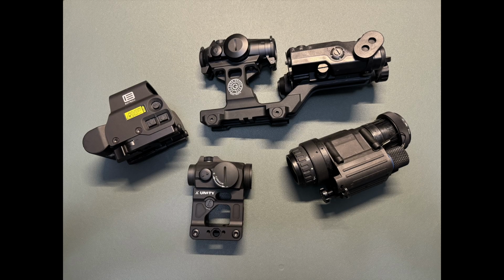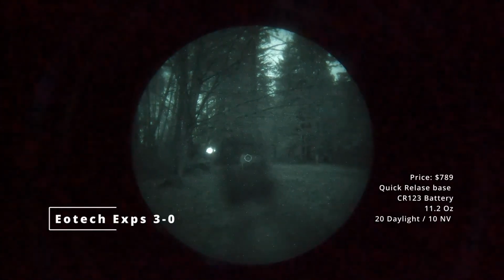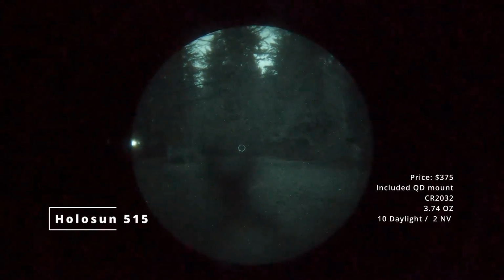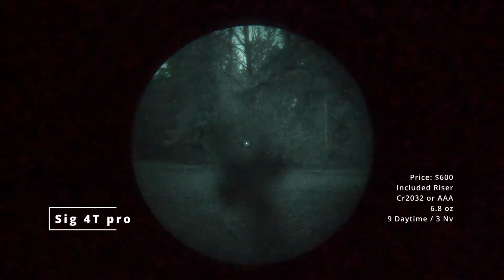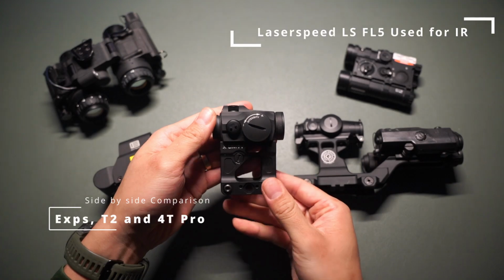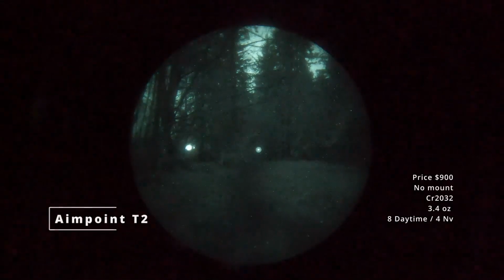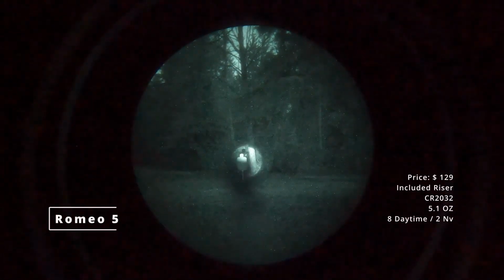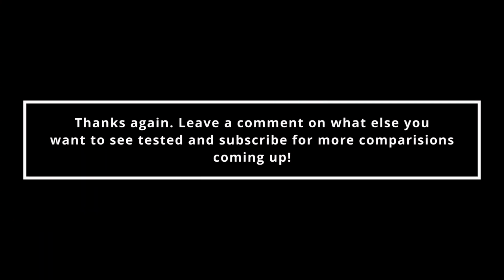Night Vision Rifle Optics Test: POV Battle Under the Stars w/ Aimpoint Vs Eotech VS Sig Vs Vortex.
Join us on a unique nocturnal adventure as we put a range of top-tier and budget tier optics to the test under the challenging conditions of a cloudy night sky. Armed with a PVS-14 and the LaserSpeed LS-FL5 for infrared illumination, we delve into an in-depth comparison of how various optics perform in low-light scenarios.

Our testing ground is set with targets at 20, 30, and 60 yards, offering a comprehensive look at each optic's capabilities when paired with night vision and IR illumination.

We will be testing The following Optics
0:00 Introduction and set up
1:01 Eotech EXPS 3-0
2:02 Holosun 515
3:14 Sig 4T Pro Circle and Dot
4:05 Sig 4T Red Dot
5:03 Table top comparison Exps, T2 and Sig 4t Pro
5:55 Aimpoint T2
7:00 Comp M5
7:45 Sig Romeo 5
8:50 Vortex Sparc AR

Whether you're a tactical professional, a night shooting enthusiast, or someone curious about the cutting edge of optical technology, this video promises a thorough evaluation of how different optics stack up against the night.

Discover which optics rise to the occasion, offering unmatched performance and reliability when you need it most. Don't miss out on this comprehensive guide to mastering the art of night vision shooting.